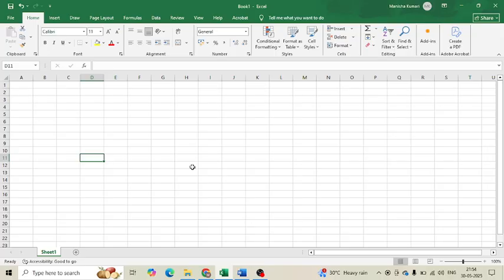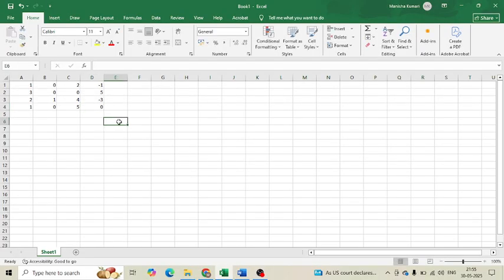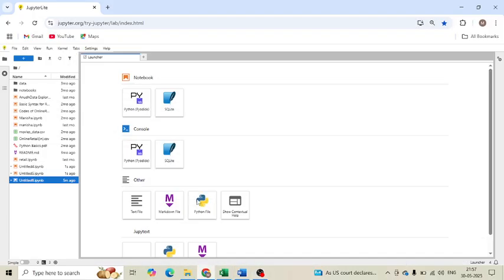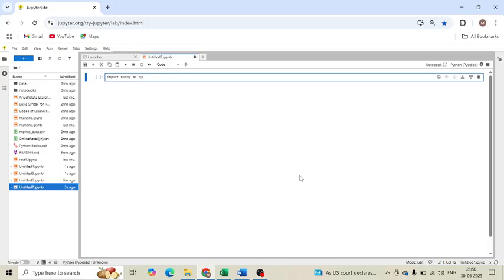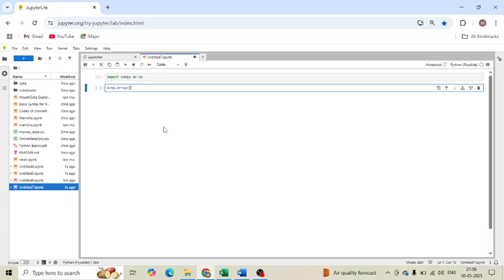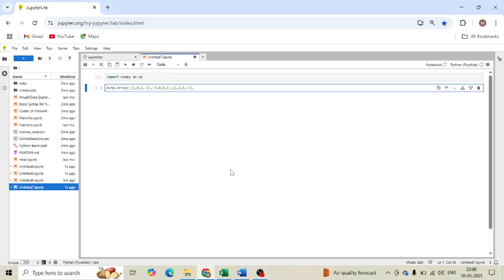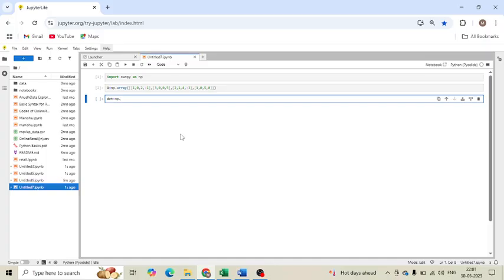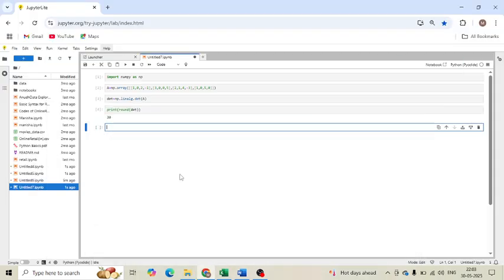Finding Value of determinant of any Matrix using Excel and Python code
Determinant of any Matrix using Excel and Python code